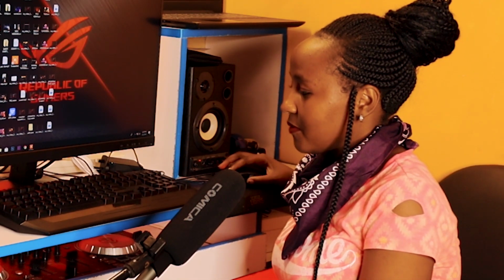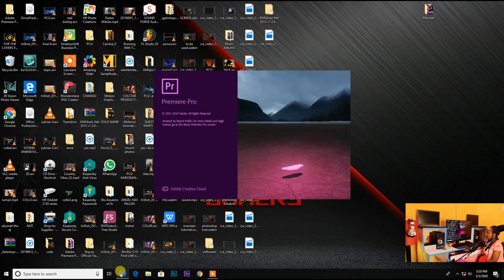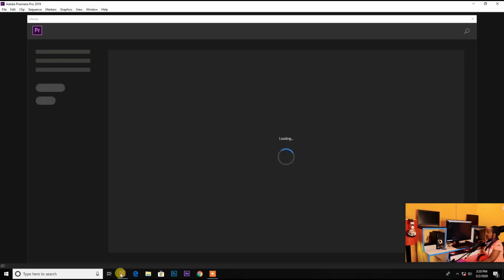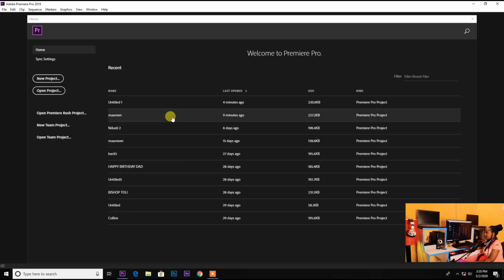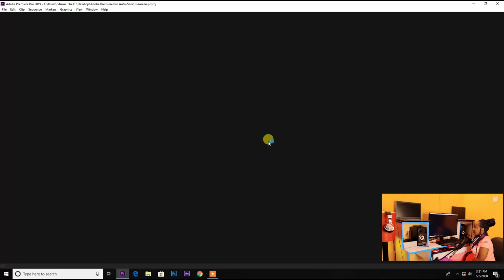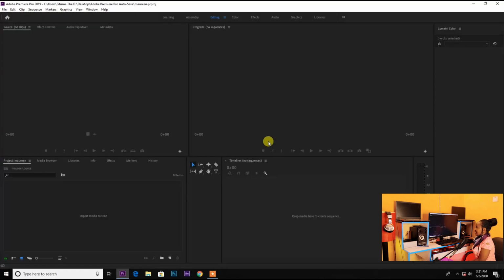Introduction to Premiere Pro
Basic Introduction to premiere pro